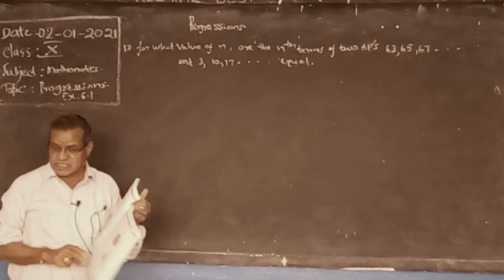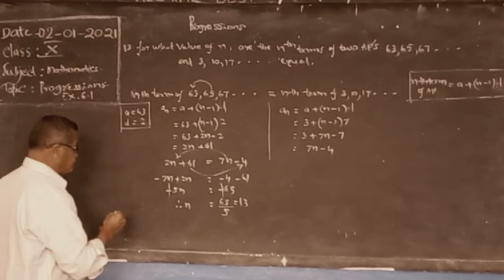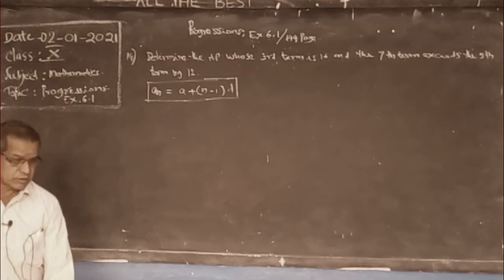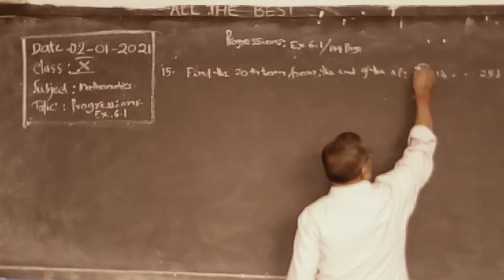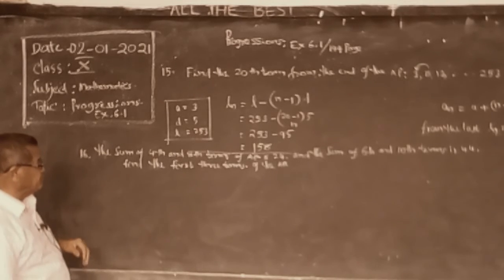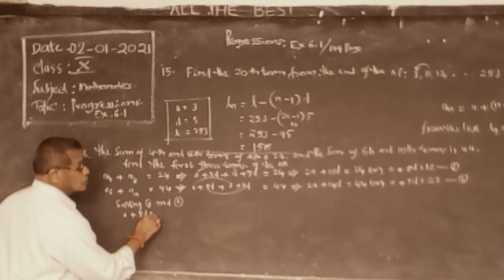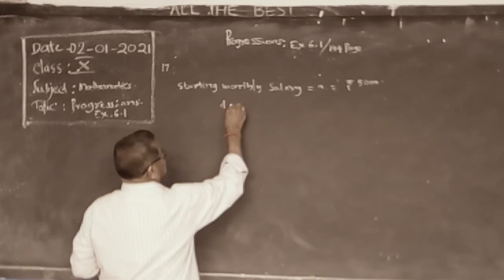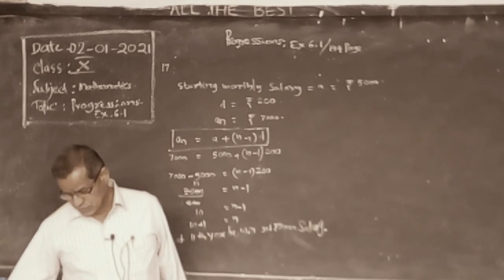10th Class E/M , Sub : Maths , Topic : Progressions